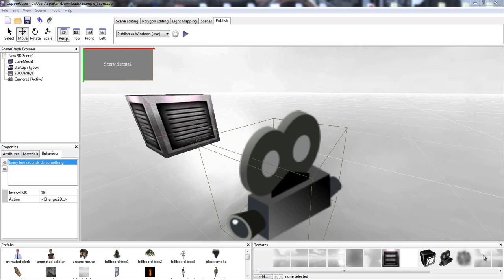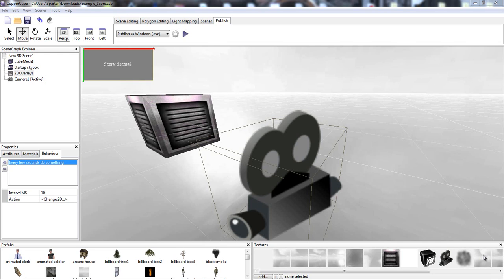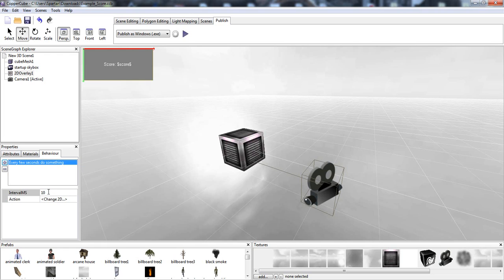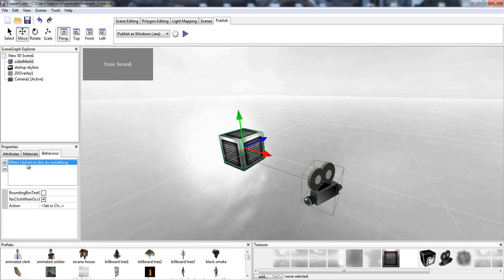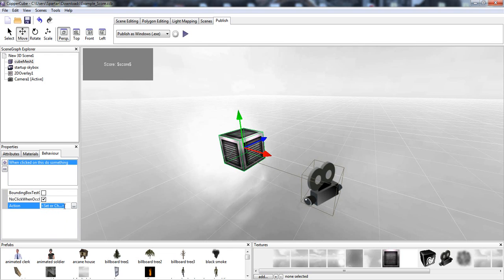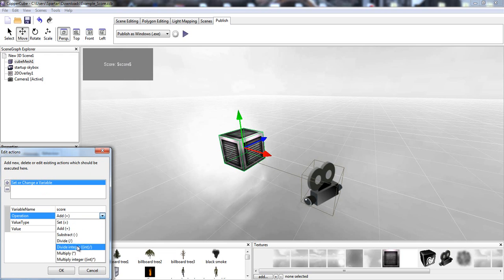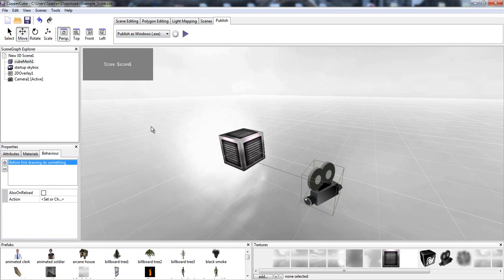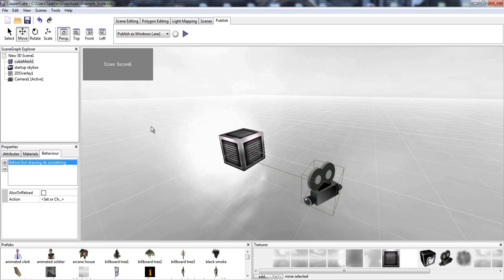Copper Cube tutorial(3) variables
Copper Cube 4 Simple Fps variables